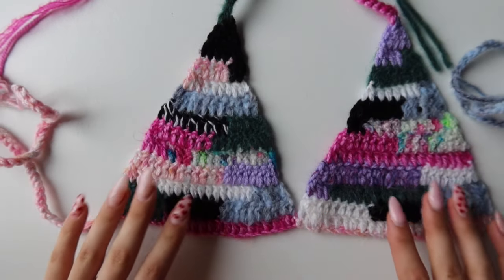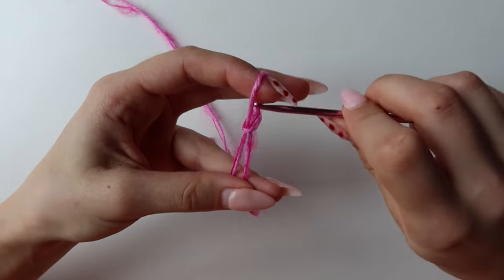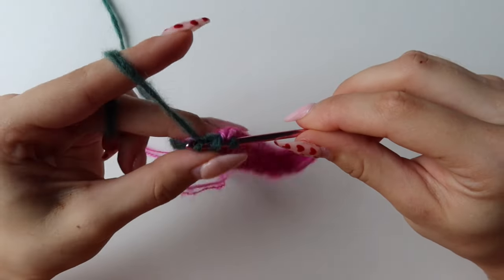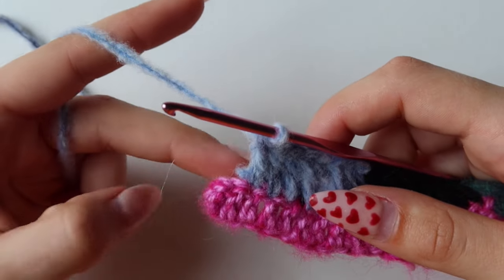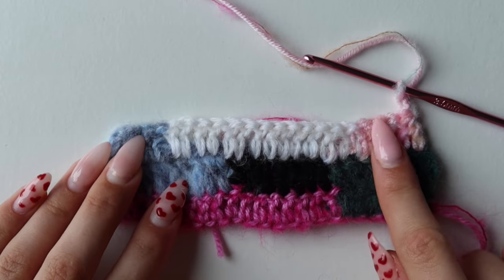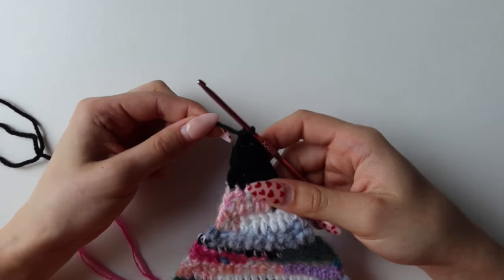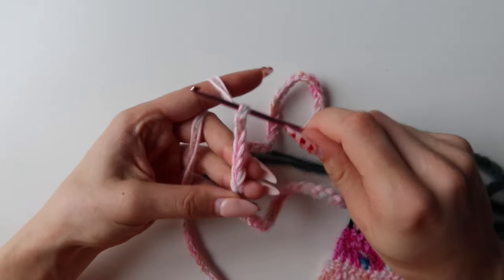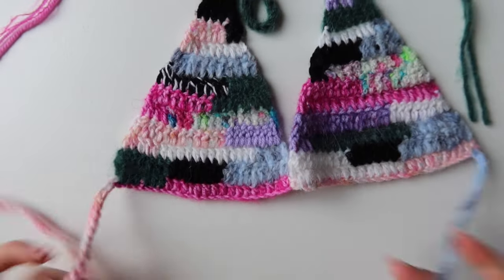Crochet beginner friendly bikini top tutorial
I used 3.5mm hook and DK yarn together with lace weight

Time Stamps
00:00 - 00:16 Intro
00:17 - 01:27 Materials
01:28 - 02:01 Kenikse Yarns
02:02 - 16:30 Bikini top tutorial
16:31 - 16:59 Outro

If you have any questions or any future videos suggestions, leave them in the comments down below.